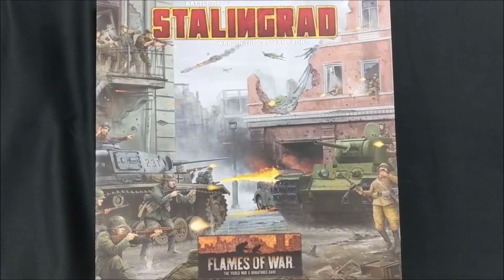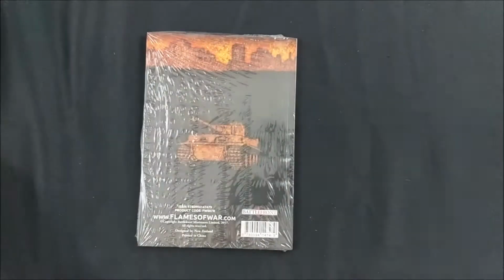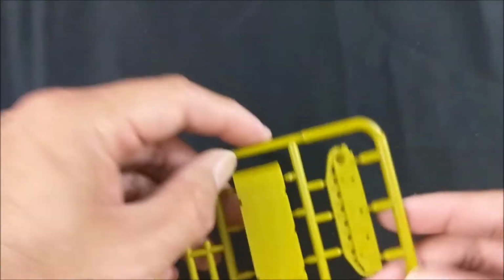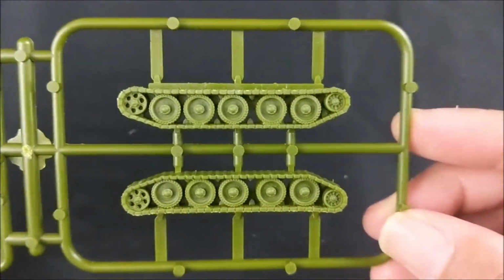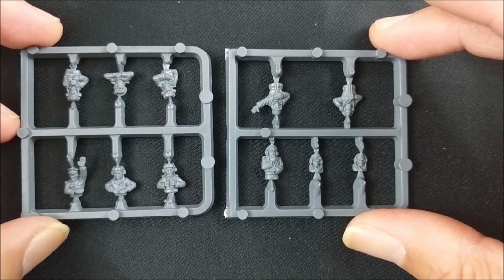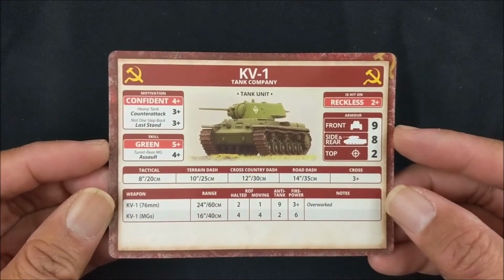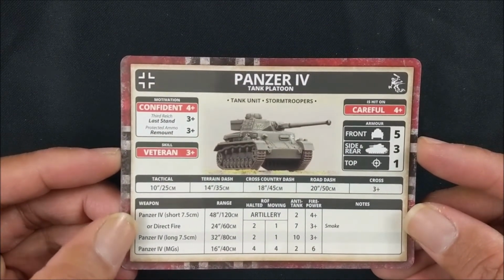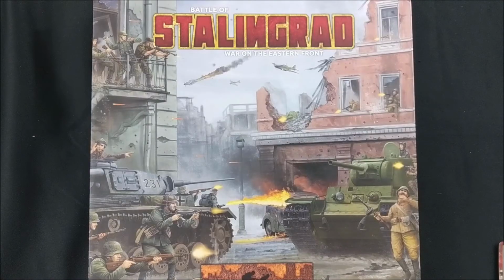Unboxing Flames of War Stalingrad [Unboxing]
Watch as I unbox Battlefront Miniatures Flames of War Stalingrad Two Player Starter. I briefly go through the contents so you can see what you're getting when you purchase this excellent starter. This is a great way to get started in Flames of War Mid-War.